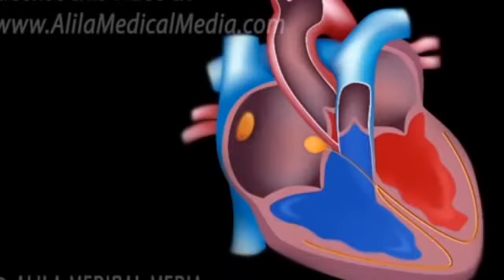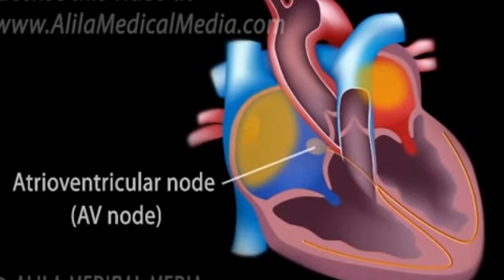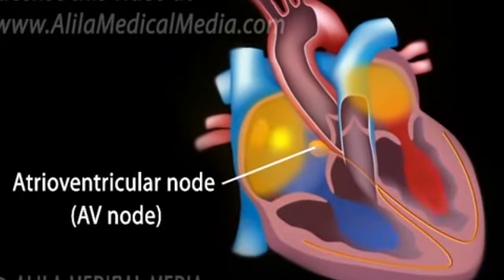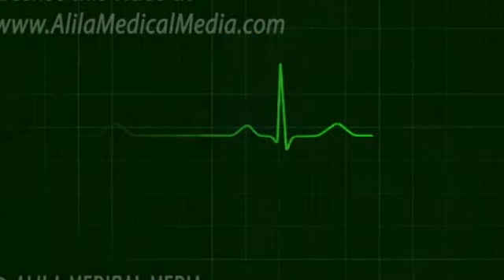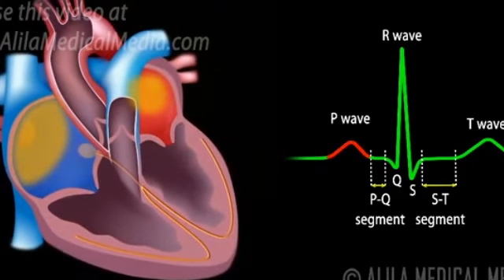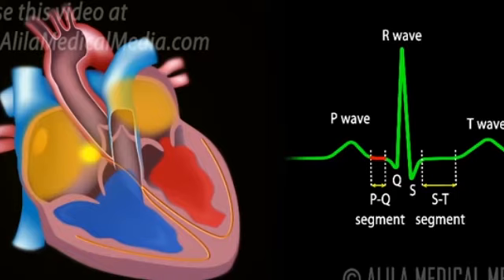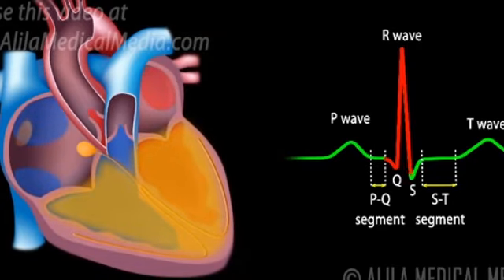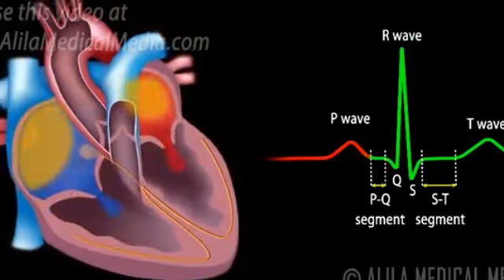Cardiac Conduction System and Understanding ECG, Animation,CVS